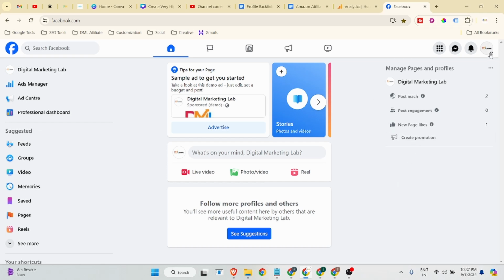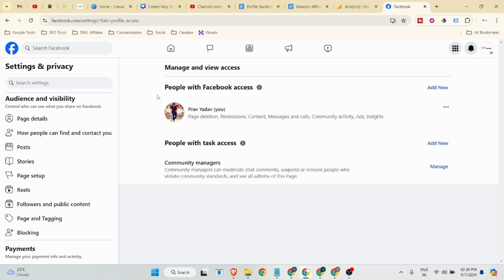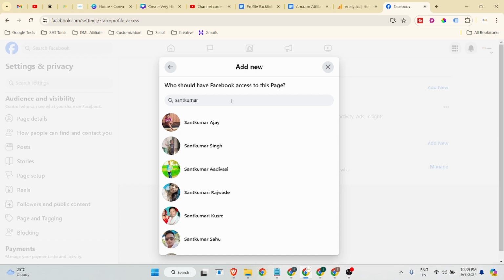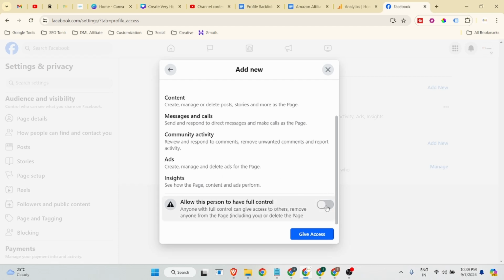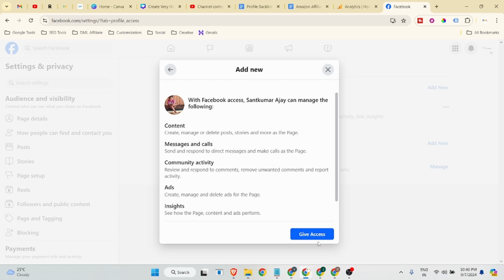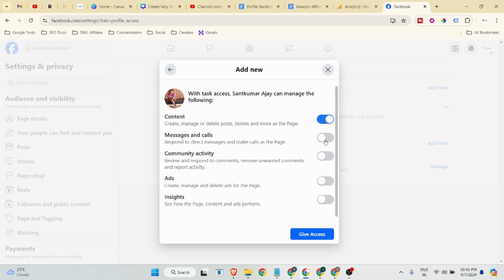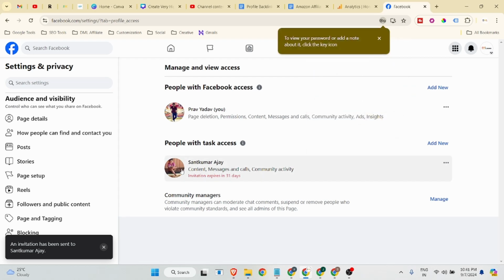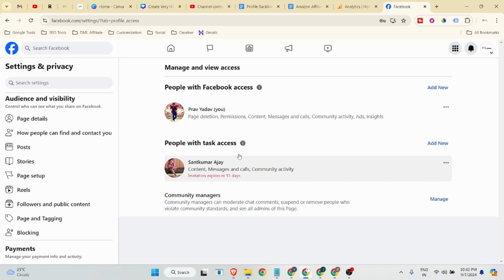How to Give Facebook Page Admin Access | Facebook Page Role Setting [in 2024?] 💹(NEW Method)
📢 Want to give someone Admin access to your Facebook Page but don’t know how? In 2024, Facebook updated its interface and features, making it more important than ever to stay up-to-date with the latest method!

In this step-by-step guide, I’ll show you the NEW and easiest way to set Facebook Page roles and give admin access. Whether you're adding an admin, editor, moderator, or advertiser, this video will help you navigate the updated Facebook settings effortlessly.

📋 In This Video, You Will Learn:
How to access Facebook's Page settings (2024 version).
How to assign different roles such as admin, editor, or moderator.
How to manage permissions for team members.
Troubleshooting common issues when adding new admins.
💡 Why Watch?
Perfect for businesses, social media managers, and page owners.
Stay up-to-date with the latest Facebook Page role settings.
Ensure the right people have the right access to your page.

0:50 Facebook Page Access Overview
2:15 Step-by-Step Guide
6:30 Troubleshooting Issues
7:45 Recap & Final Tips